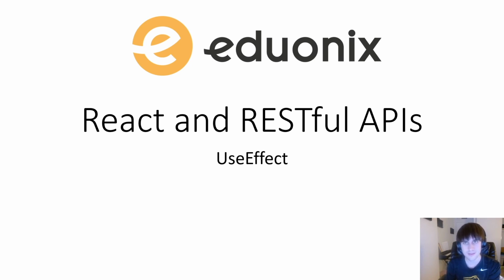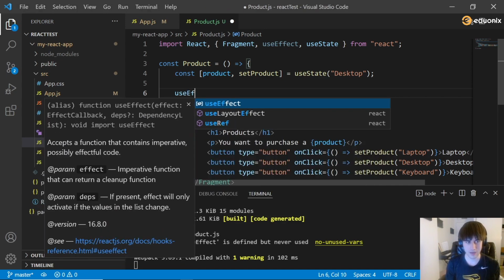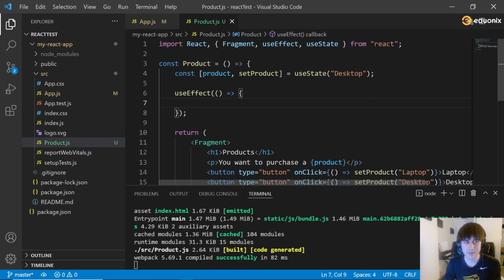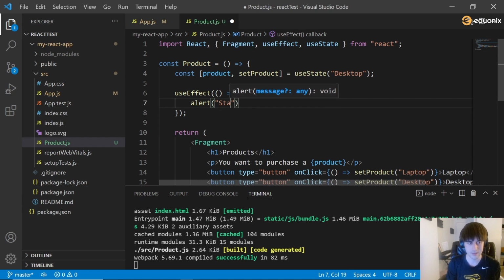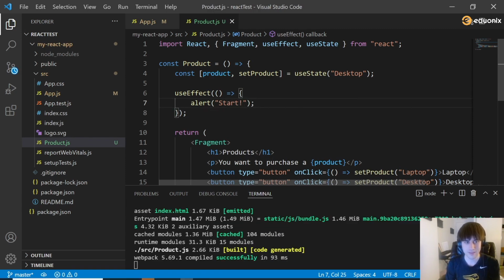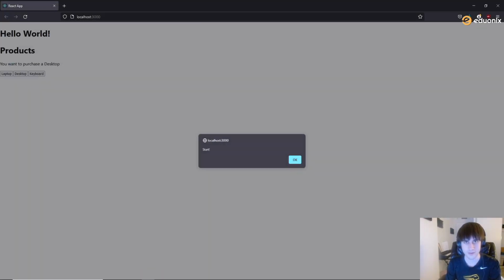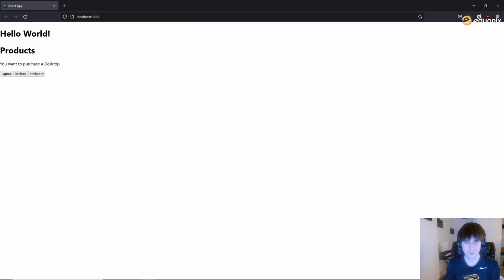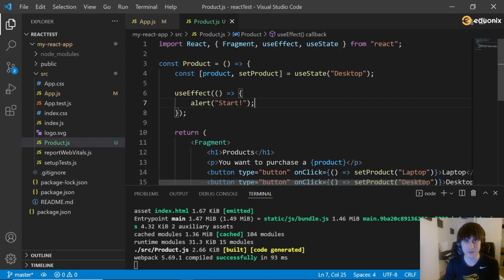Learn Web Development || Use Effects